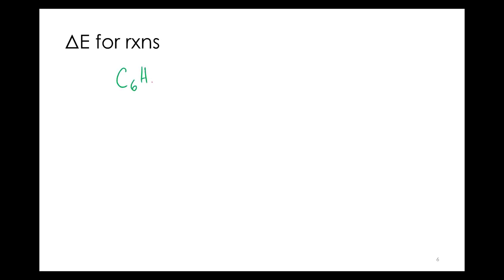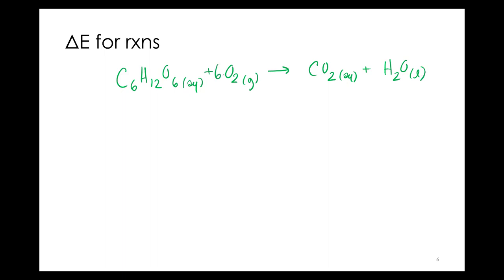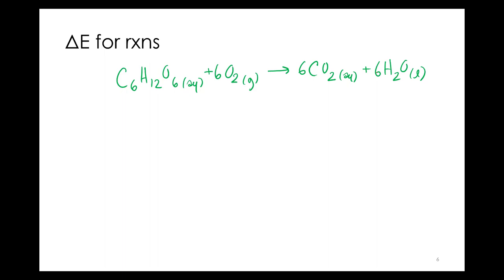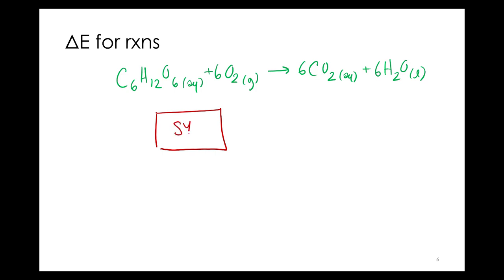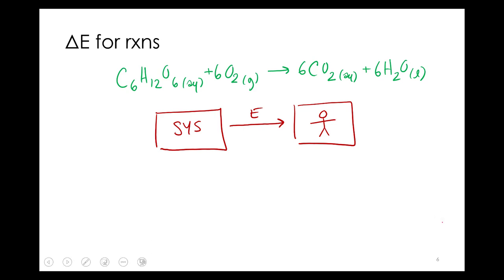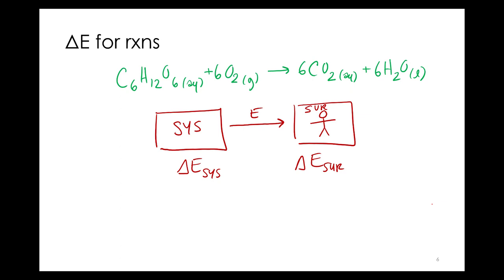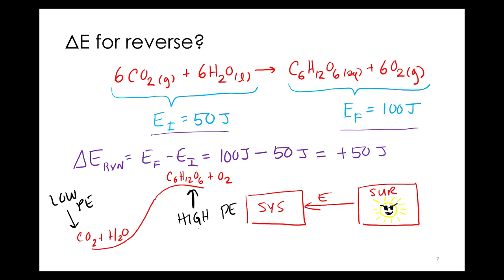Thermochemistry 1.5 Change in Energy for Reactions